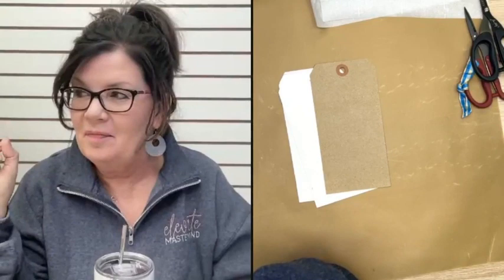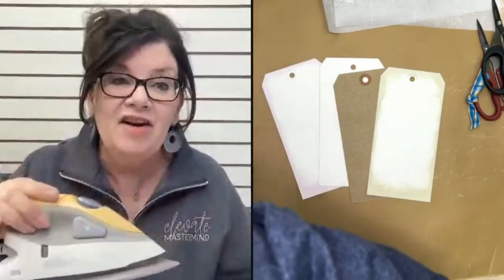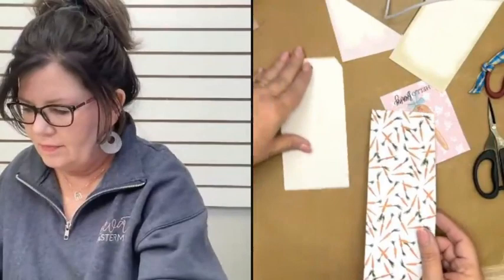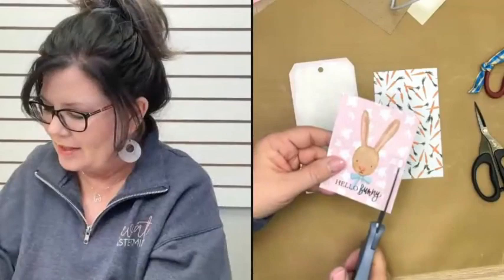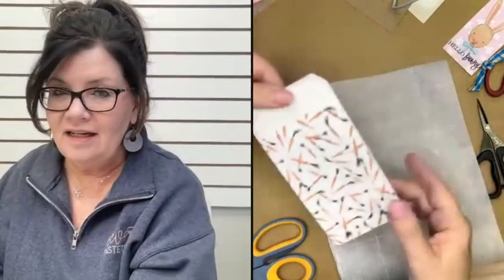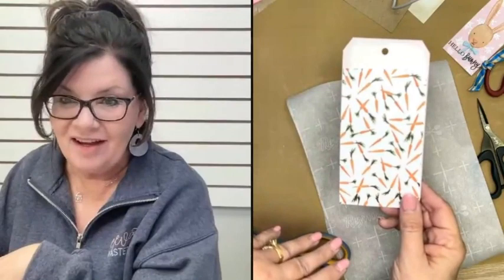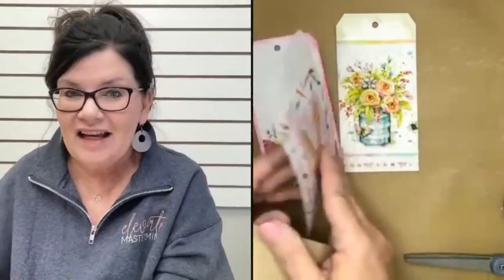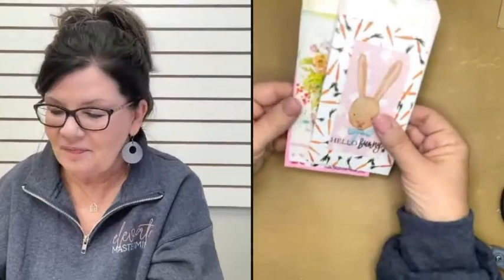DIY Iron-On Technique (Paper, Napkin, Fabric Craft)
Ready to learn something new? This iron-on technique will appeal to every kind of maker - paper crafters, card makers, scrapbookers, napkin crafters, fabric crafters, and more! It will work for just about every material and every smooth surface. Today, I’ll be demoing this technique on some paper tags and will use lots of different materials to show you how it works. If you’re in a crafting rut, you have to give this quick and easy iron-on technique a try!

Join my membership, The Napkin Club, where Makers like YOU can learn and be inspired to create awesome projects while learning a wide variety of Napkin Art and Napkin Crafting Techniques!

New projects to create every month!

Supply List:
- Scrapbook Paper
- Fabric
- Napkin
- Shipping Tags  as base to Demo On - can easily find in Office Supply Stores or Amazon
- Saran Wrap or Plastic Wrap
- Parchment Paper
- Iron - no water
- Scissors
- Heat Resistant Mat